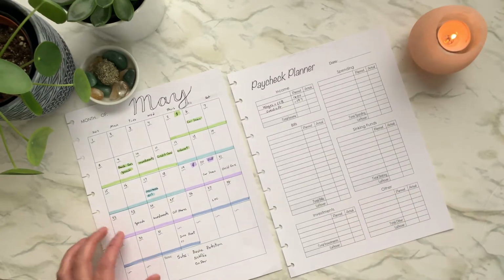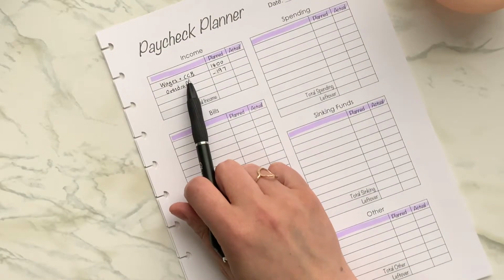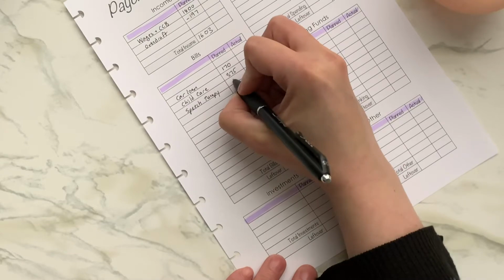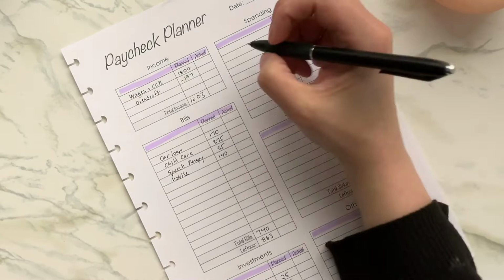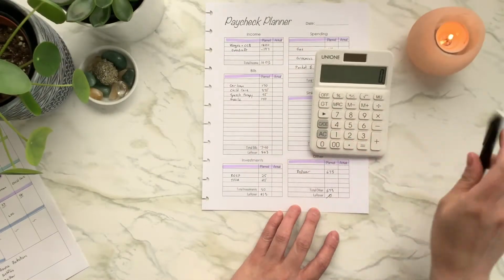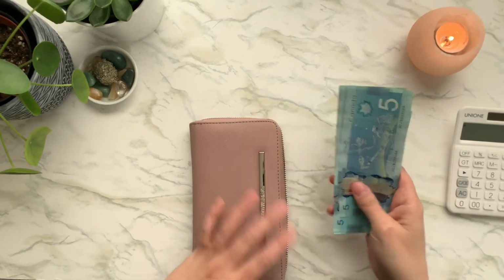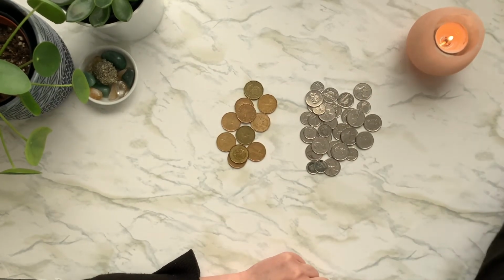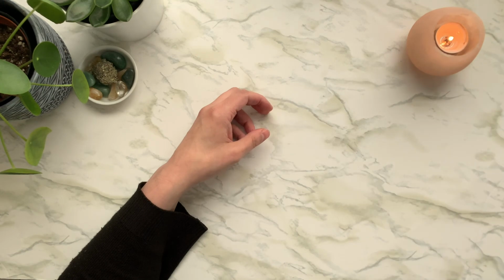Budget With Me - Week #3 May 2022 - Starting a Savings Challenge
It's official - I can't be trusted with the debit card!  We went into overdraft this week, but we learned a good lesson when it comes to cash budgeting.

⏱ TIMESTAMPS:
00:00 Intro
01:01 Week 3 Budget Setup
08:19 Looking Ahead to Week 4
08:56 Cash Stuffing
09:41 Starting a Savings Challenge
13:00 Outro